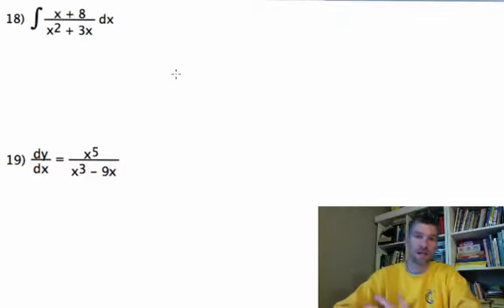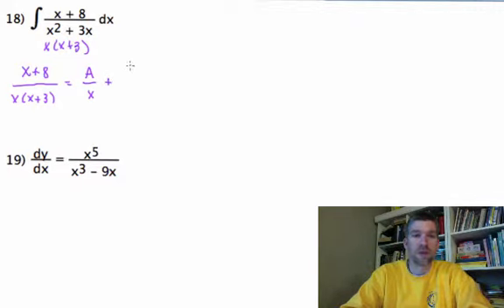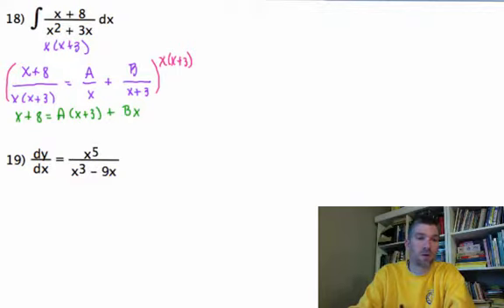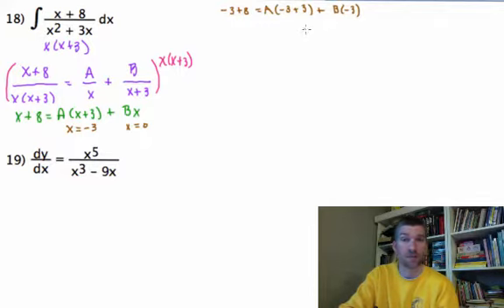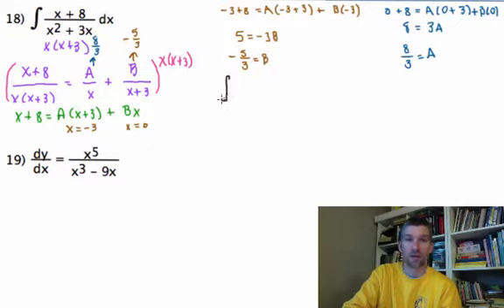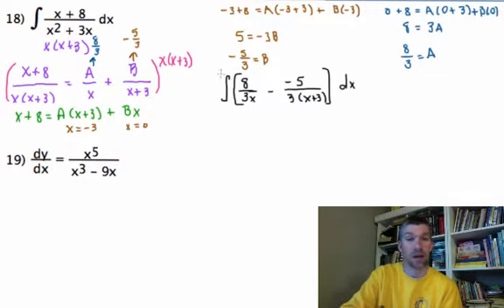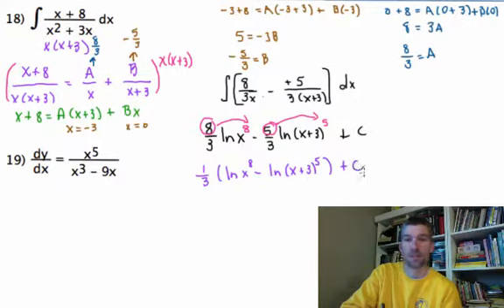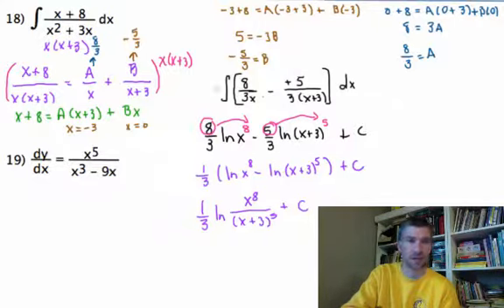Calculus - 6.2-6.5 Review 18: Integrating using Partial Fraction Decomposition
This is a test review question that uses partial fraction decomposition to make integration easier.